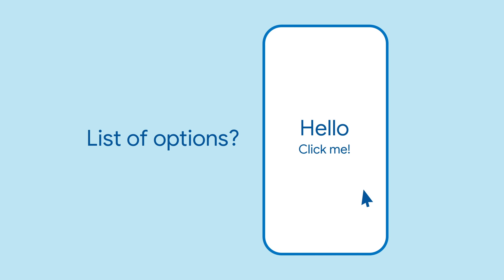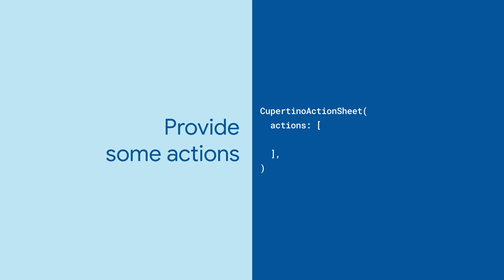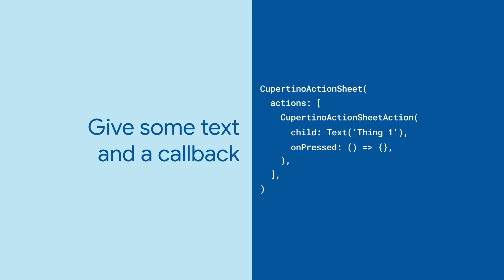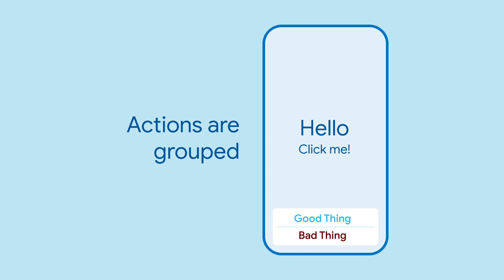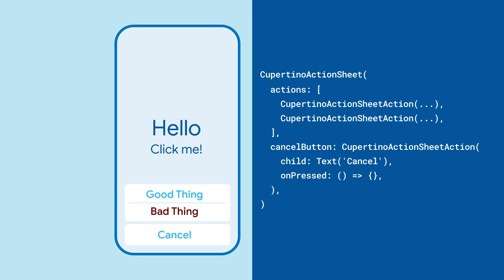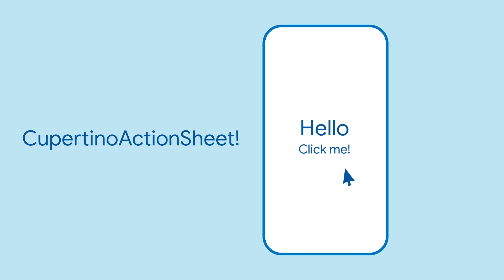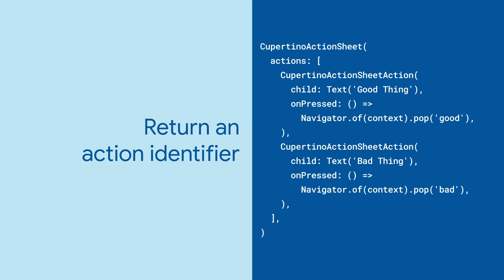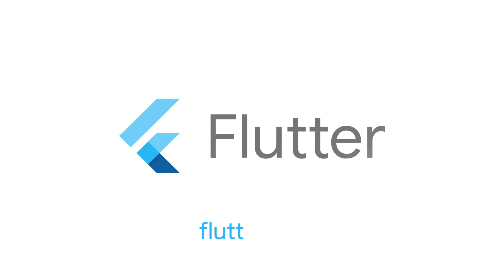CupertinoActionSheet (Flutter Widget of the Week)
Are you building an iOS-style app that needs to present the user with a list of options for what to do next? CupertinoActionSheet is the widget for you!